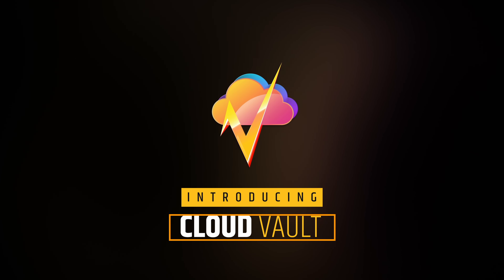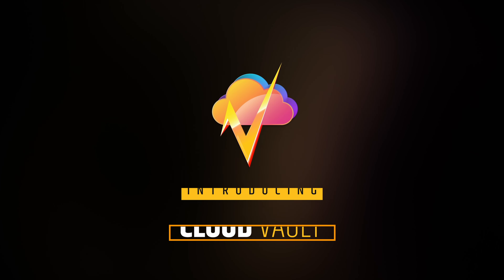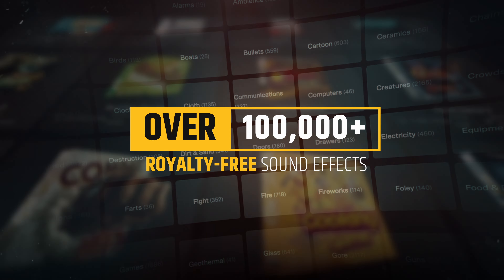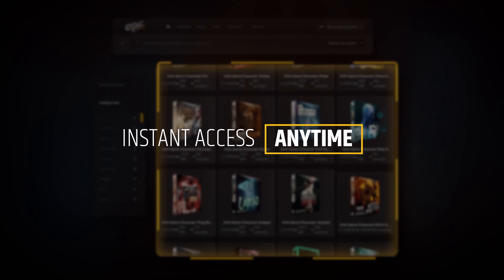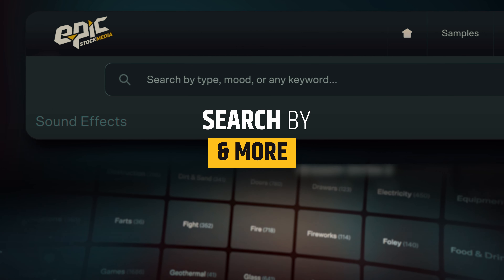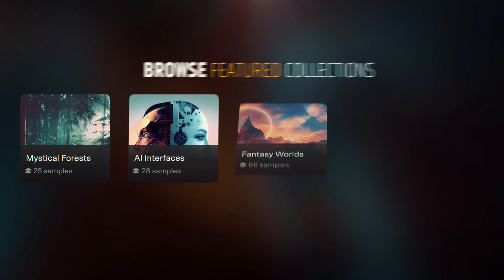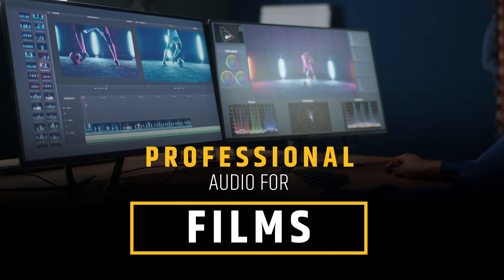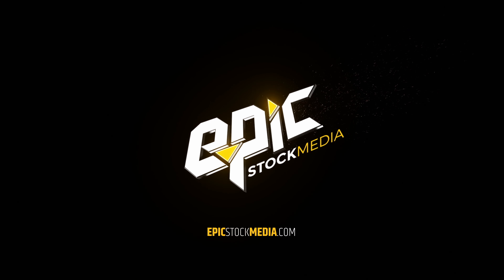Cloud Vault: Unlock the Ultimate Sound Effects Library | Epic Stock Media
- Welcome to Cloud Vault—Epic Stock Media’s online, cloud-based sound effects library! Whether you need immersive audio for games, film trailers, or YouTube videos, Cloud Vault has you covered.

With 137+ libraries and 154+ hours of audio, Cloud Vault provides lightning-fast access, customizable sound collections, and real-time previews—all meticulously categorized with UCS-standard tagging to help you find the perfect sound, fast.

🎮 For Game Developers: Create immersive, unforgettable gaming experiences with high-quality sound effects from footsteps to explosions.

🎥 For Filmmakers: Elevate your film’s sound design with a vast collection of atmospheric and action-packed audio.

🎧 For Sound Designers: Enjoy unlimited downloads and organize sounds effortlessly with customizable lists.

🎬 For YouTube Creators: Make your content stand out with high-quality sound effects, boosting production value and engagement.

Join our Early Adopter Plan for exclusive, unlimited access to this growing sound library. Enhance your creative projects with Cloud Vault’s sonic tools.